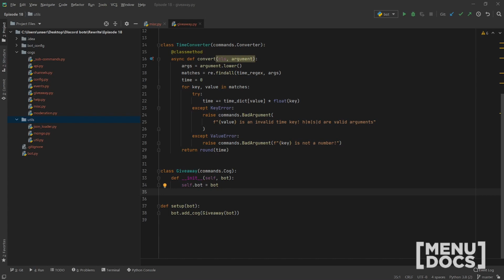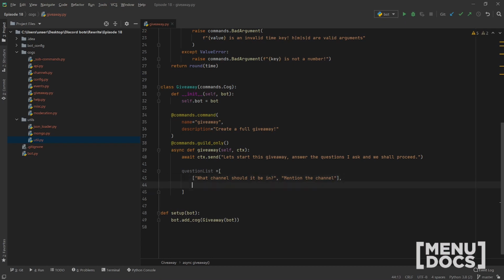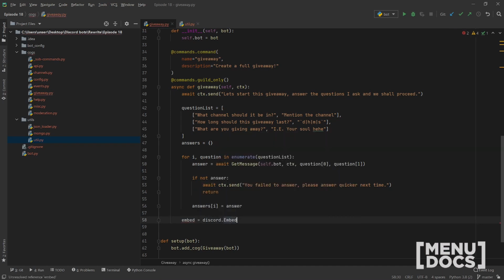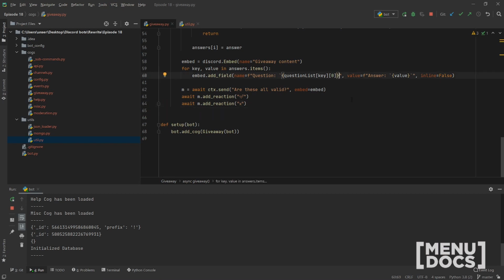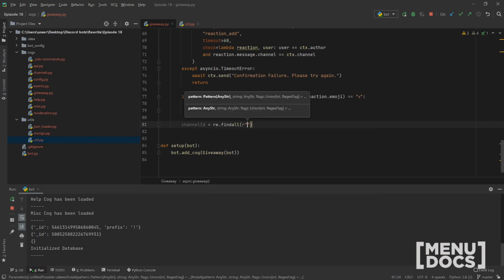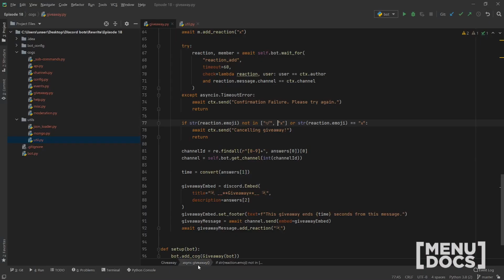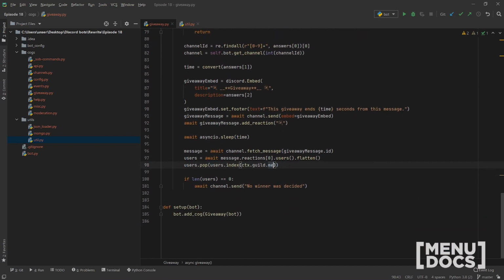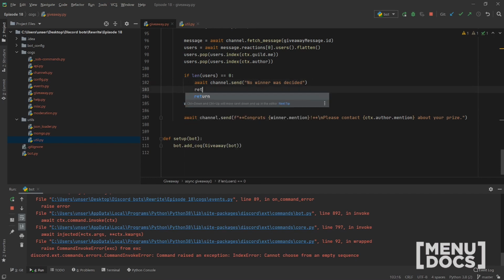Discord.py Bot Tutorial - Giveaway Command (Episode #18) | MenuDocs